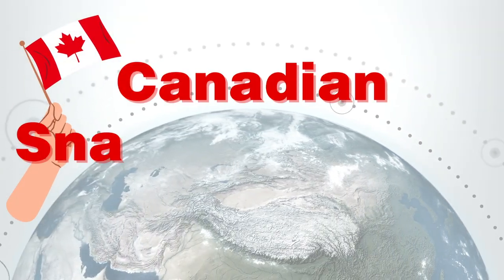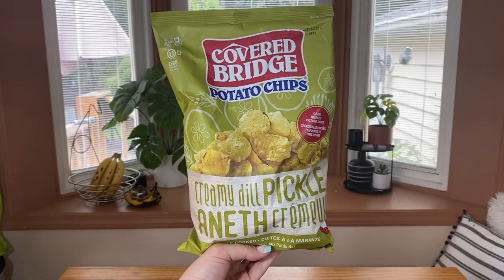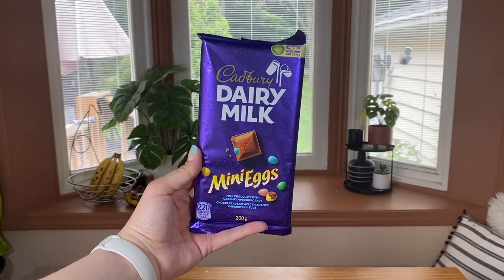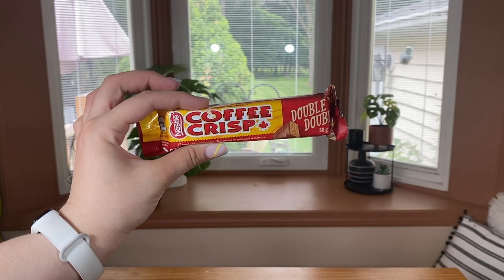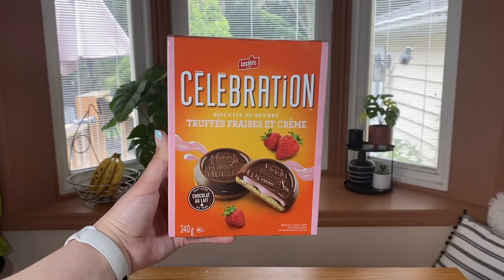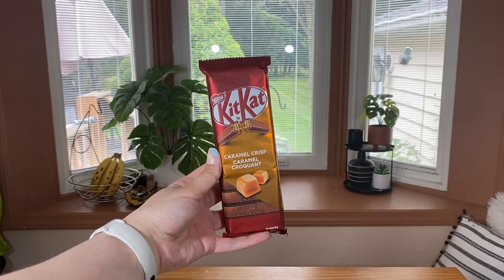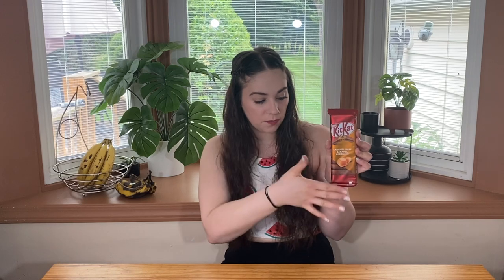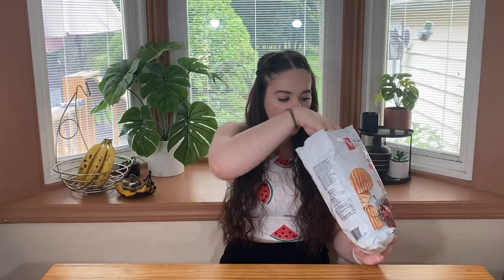American Tries Canadian Snacks & Candy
There is something about taste testing things from different countries that just hits different. This is my second Canadian taste test and it was just as much fun as the first so I highly recommend checking that one out too after this if you haven't seen it.

Watch:   • Old Times — Next ...